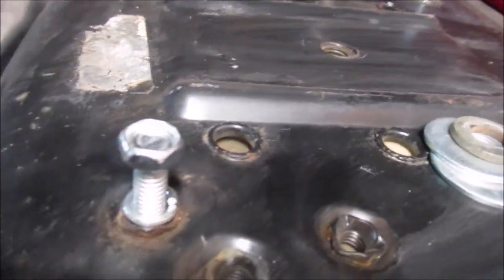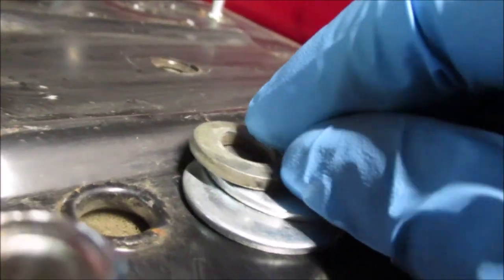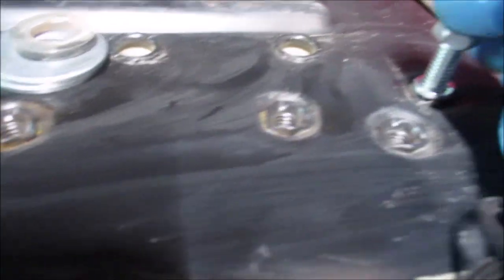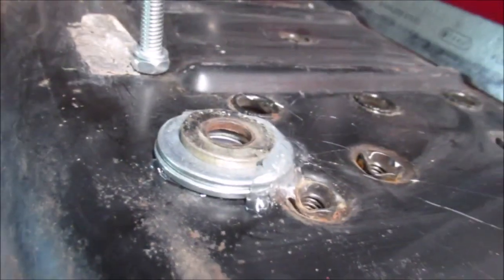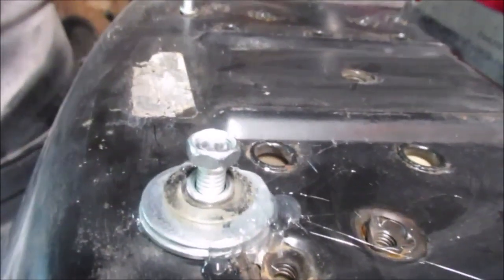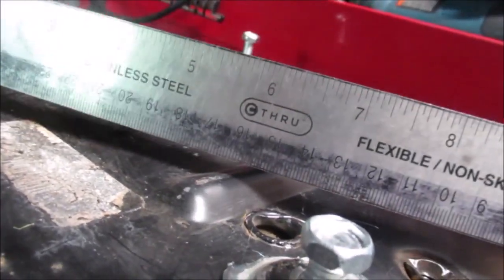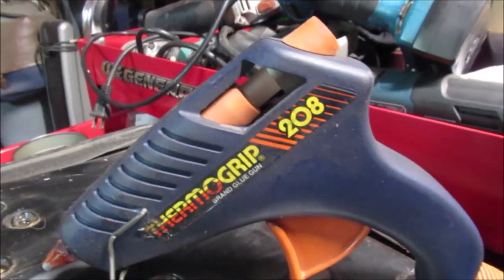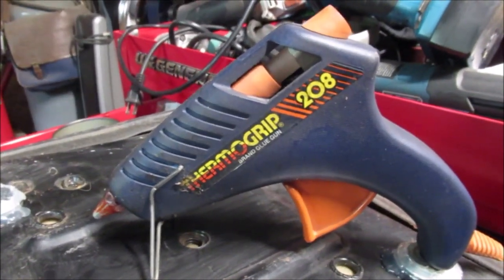A better / proper way to mount tractor seat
Used washers as spacers to get clearance on where the seat had ridges in the center...Note : I do not get paid to show any products on my videos